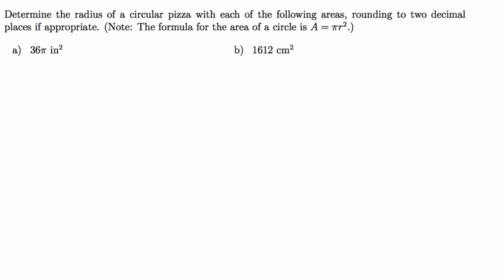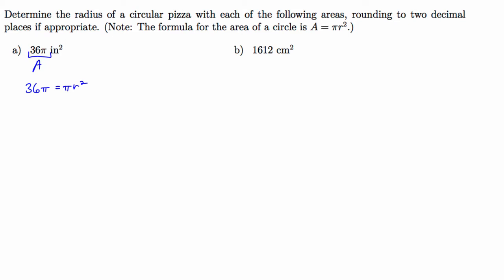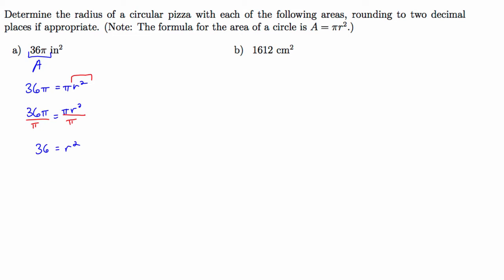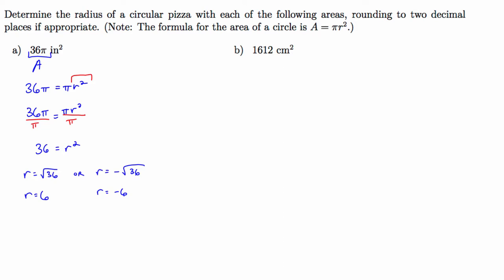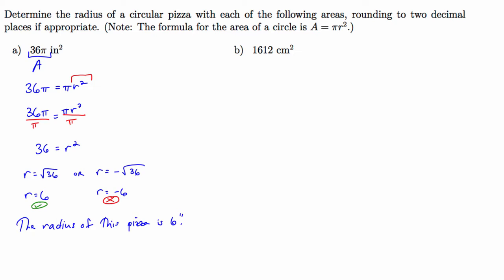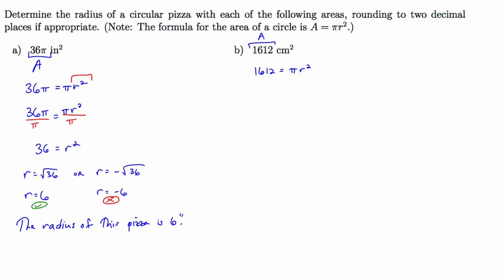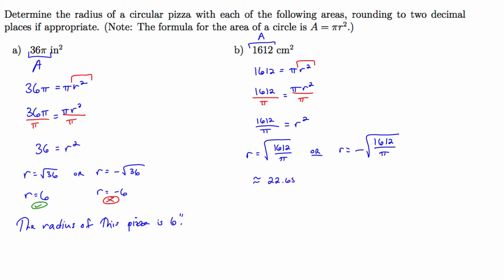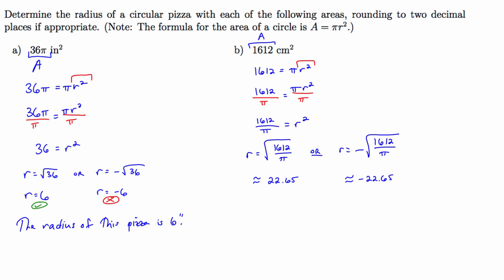MTH 65 (§8.4, v3) Applications Using the Square Root Property